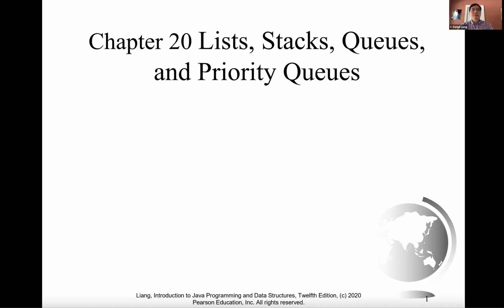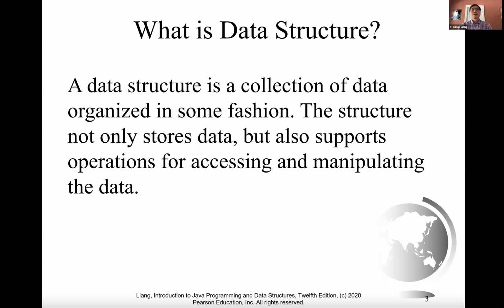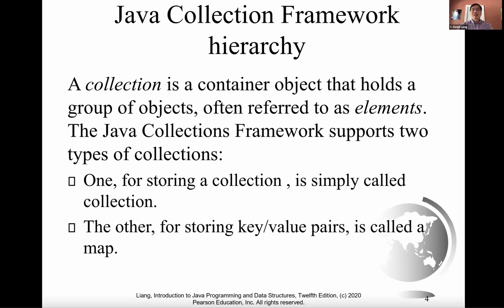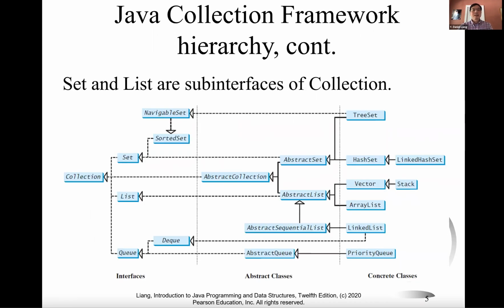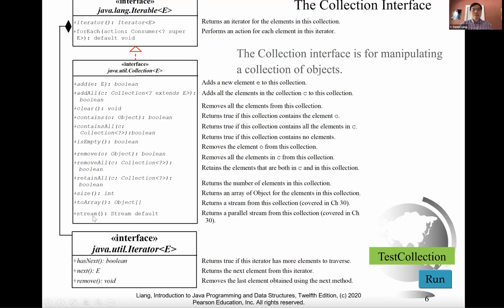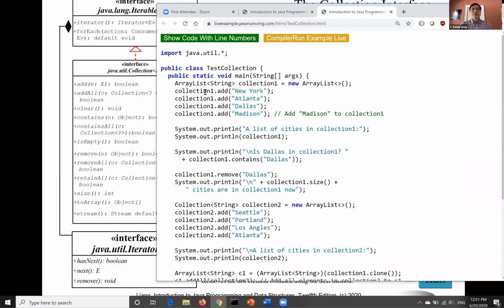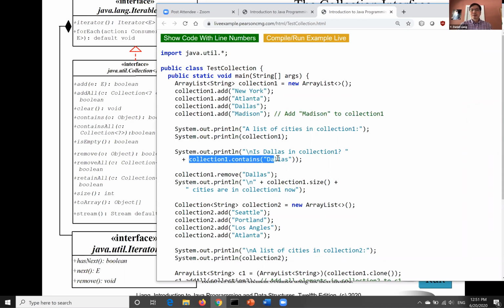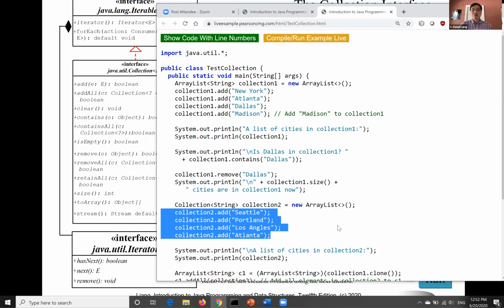Daniel Liang Sections 20.1 and 20.2